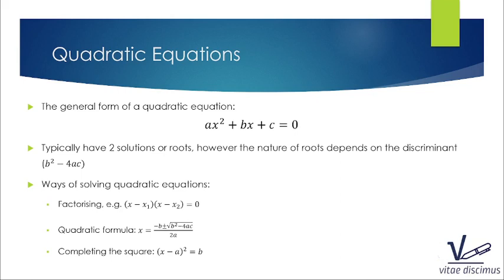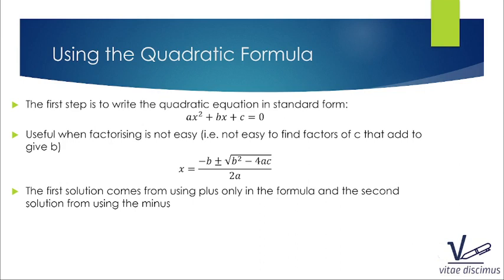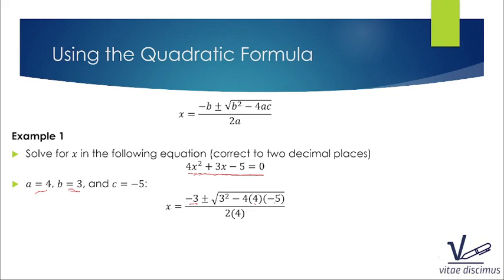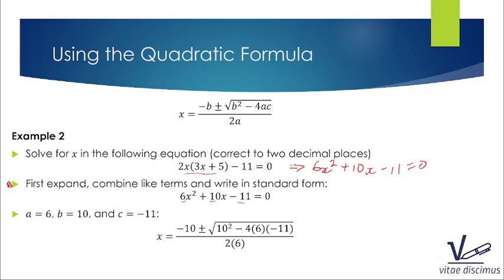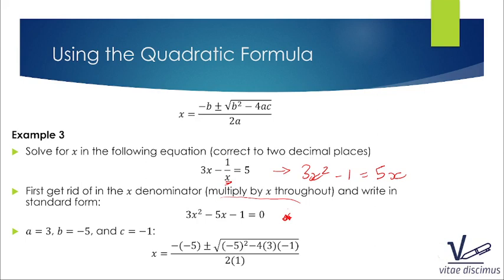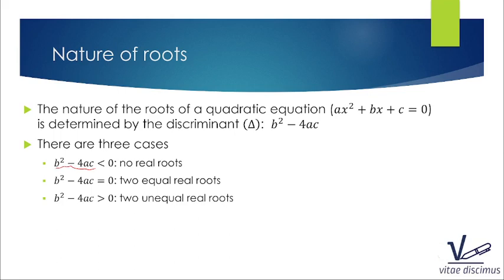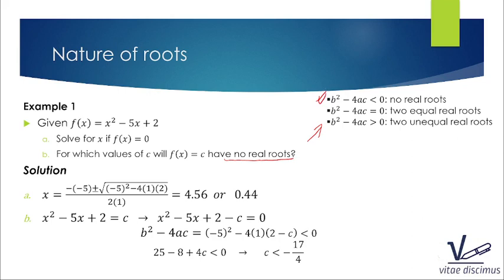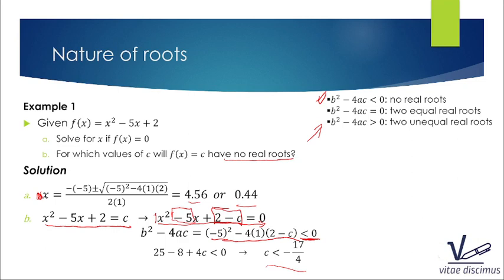Quadratic Formula and Nature Of Roots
How to solve quadratic equations using the quadratic formula and how to determine the nature of roots.